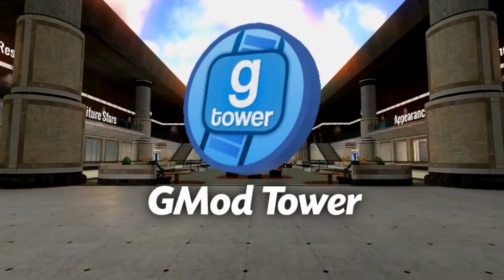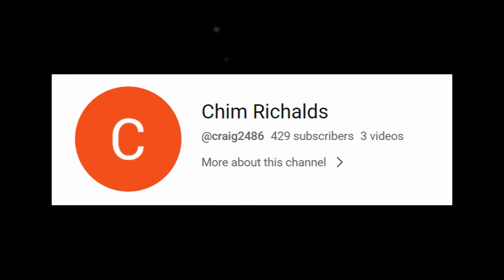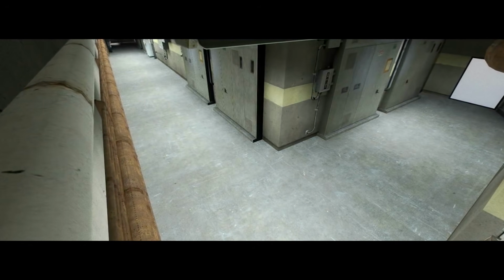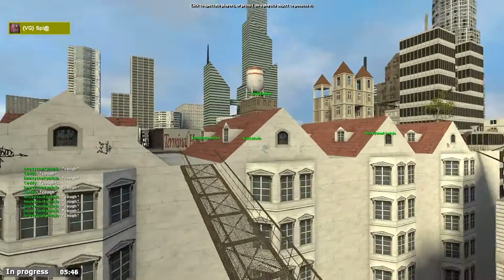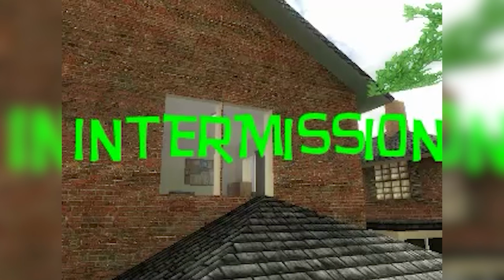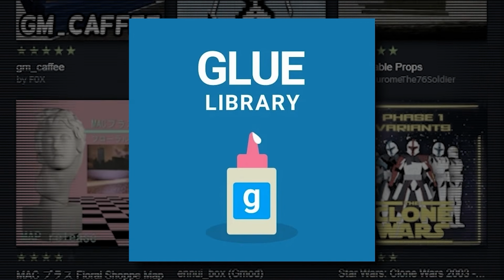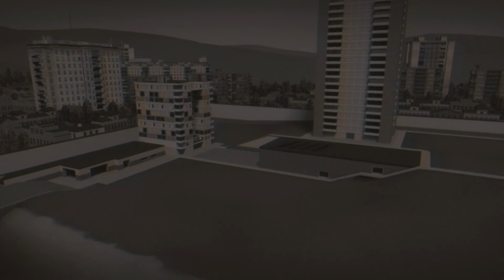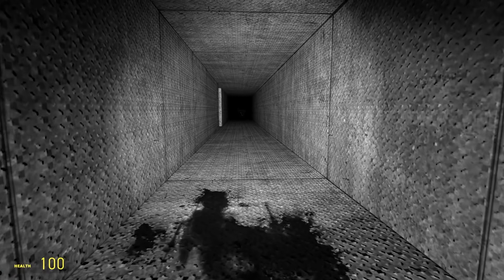The Disturbing Mysteries of Garry's Mod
to play World Of Tanks (use code COMBAT for a free Cromwell B tank, 3 tier 6 rental tanks for 10 battles each, and 250,000 credits)

for a limited edition Coffees from World of Warships and World of Tanks.

It was me I was behind every mystery.

Chapters:
0:00 Intro
4:15 Gmod Tower Easter Egg
10:23 The Gman Virus
18:34 FoundontheTape